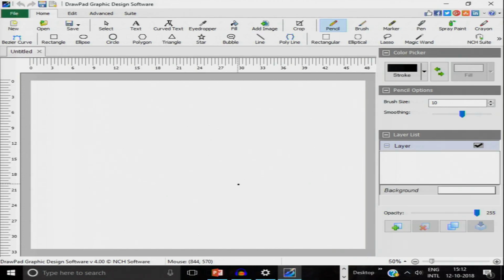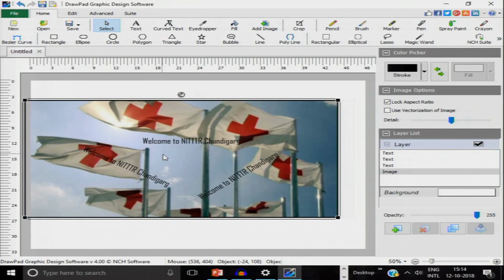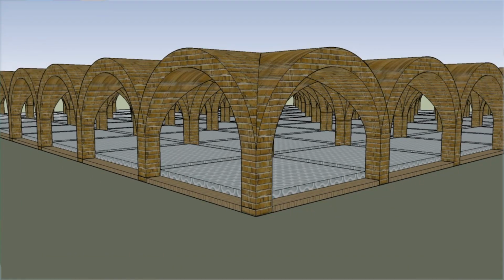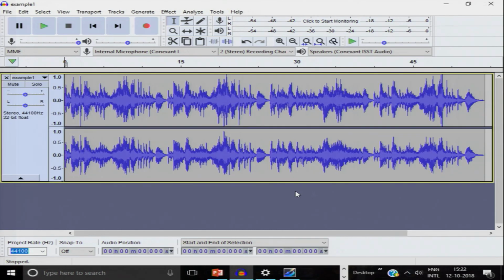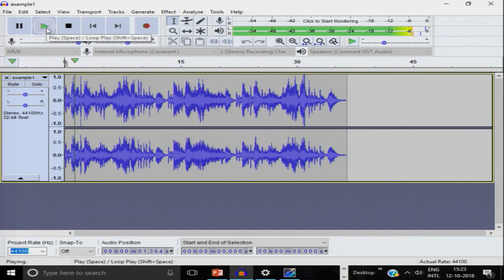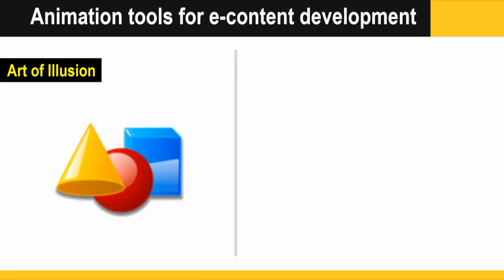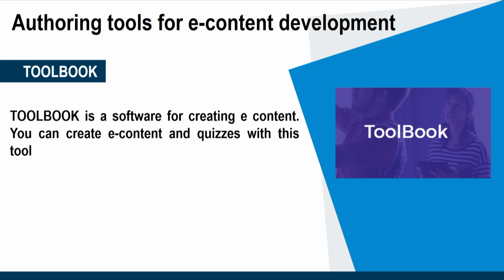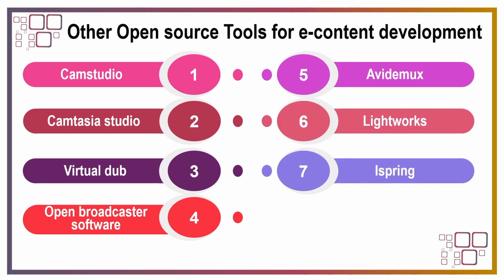Tools for e content development Part 2 for EVP